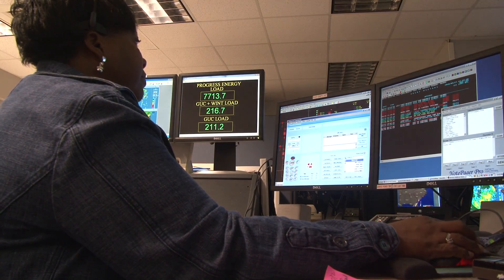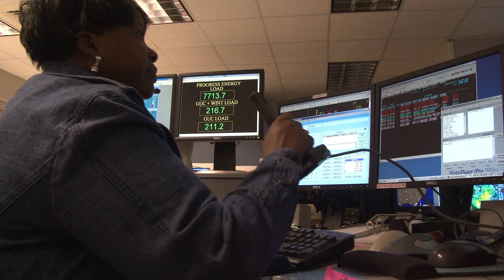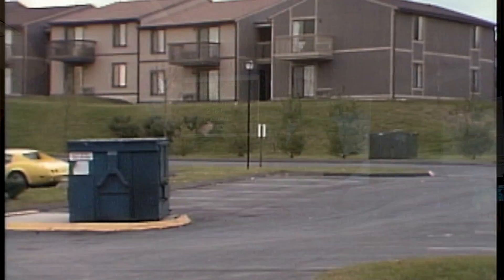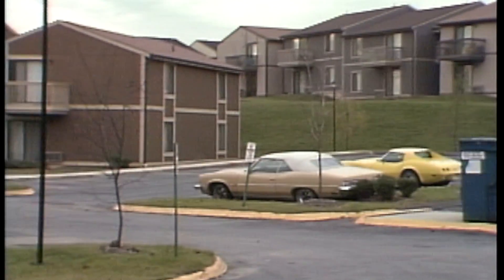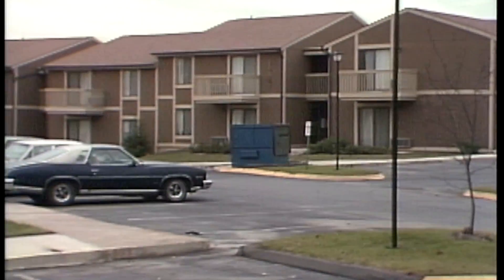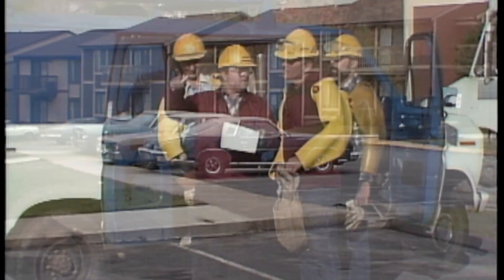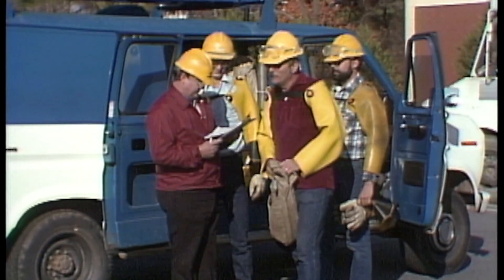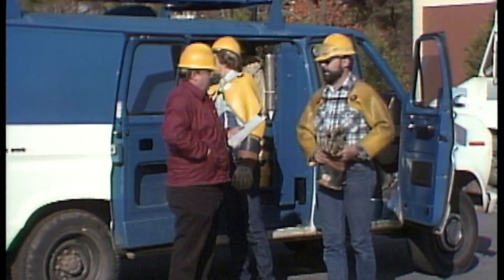Locating Primary Faults [PREVIEW]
This course is a general introduction to fault location in primary URD cable. The course covers capacitor discharge equipment, how it is used to locate faults, and a demonstration of how to locate a cable fault.